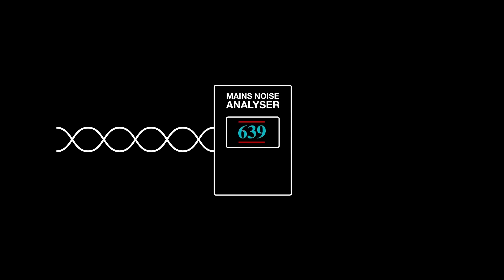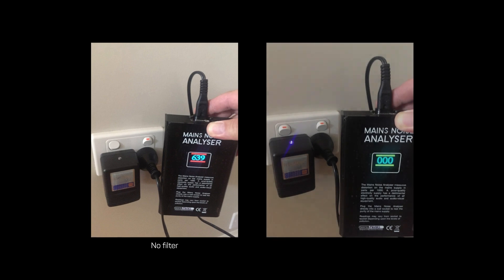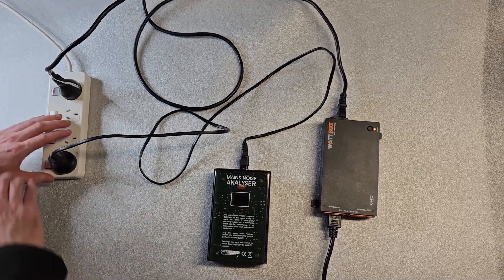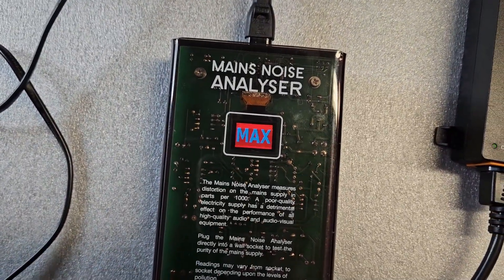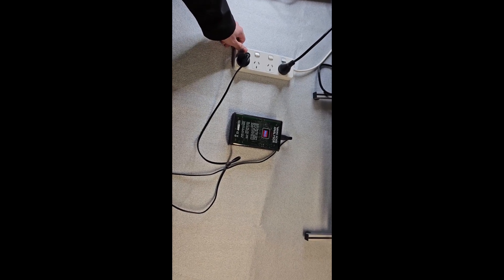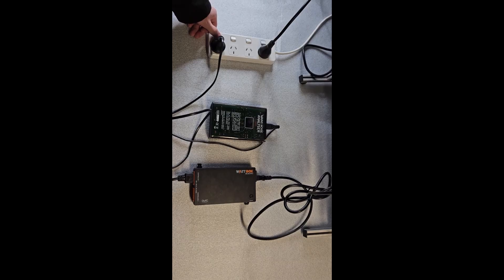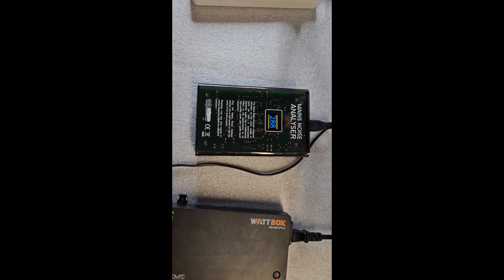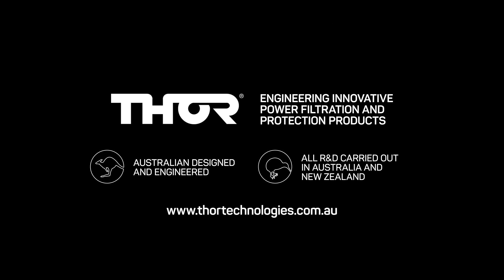WattBox and Thor's CM90 Filter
When quoting the power requirements for your next Automation project there are 3 important factors to consider; Filtration, Protection and Connection. The answer is Thor & WattBox together